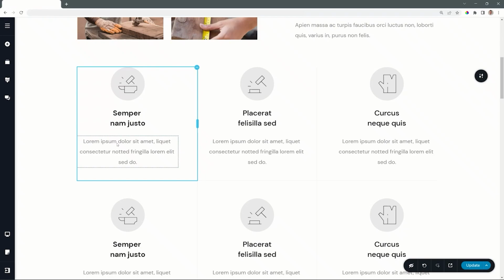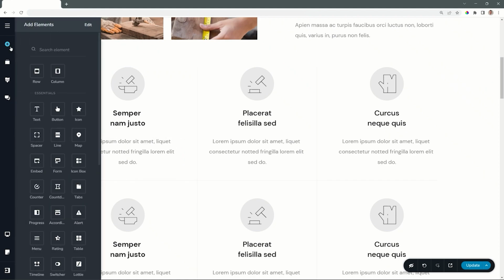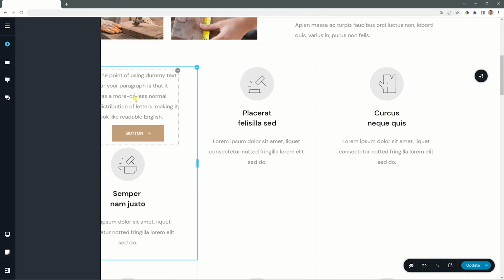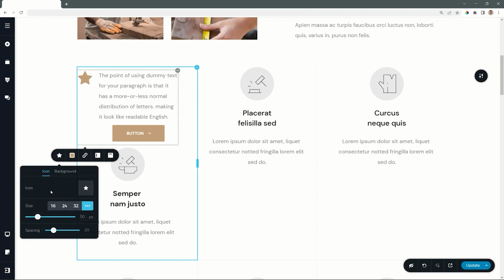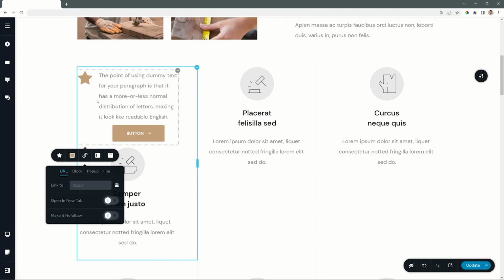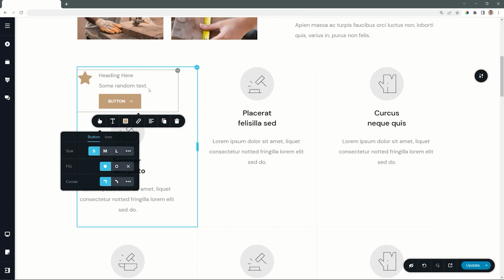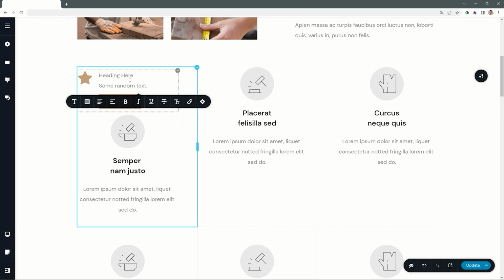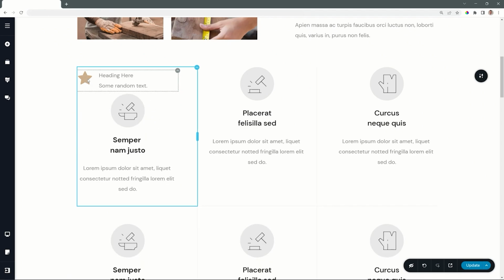BLACKSMIITH TUTORIALS: Icon Box